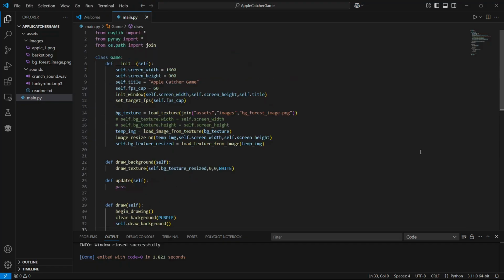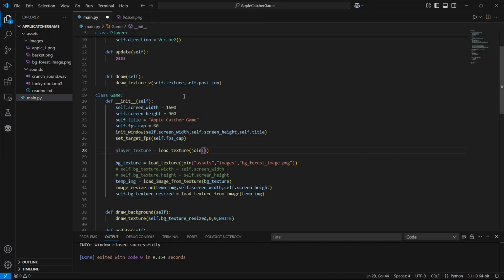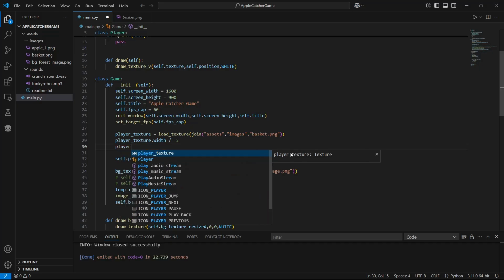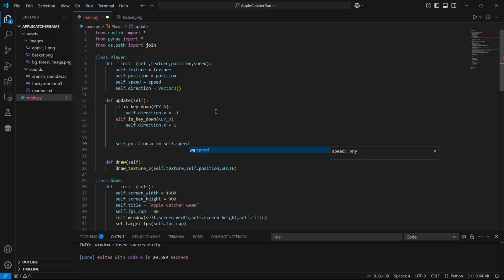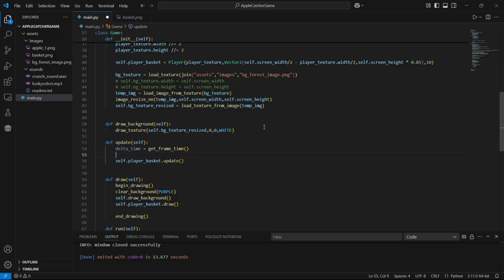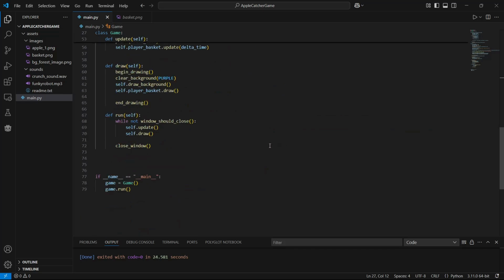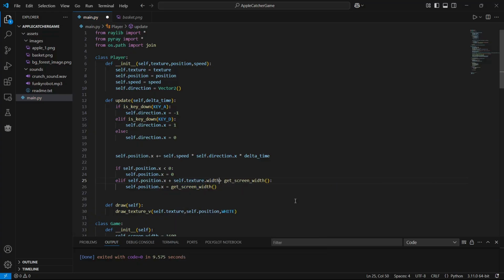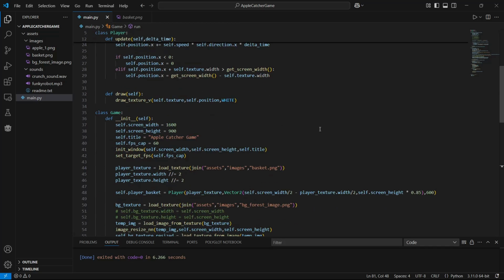Let's Make: An Apple-Catcher Game in Python and Raylib - Part 2: Player Setup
Part 2 of a basic Python and Raylib game making tutorial teaching basic programming concepts in an easy way by making a simple apple catcher game.

Assets from my github account